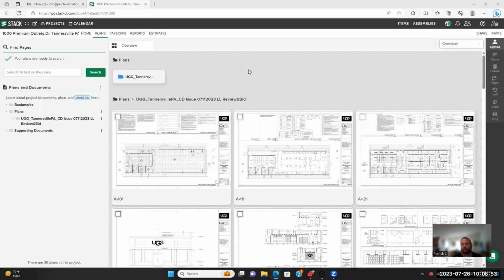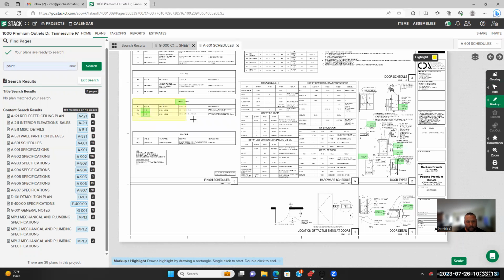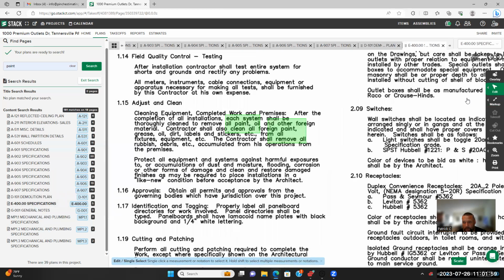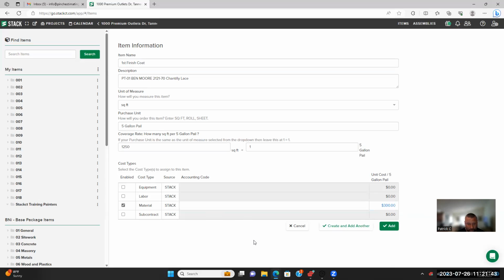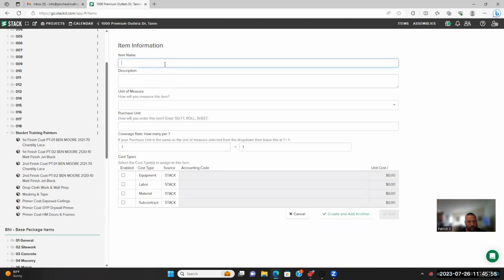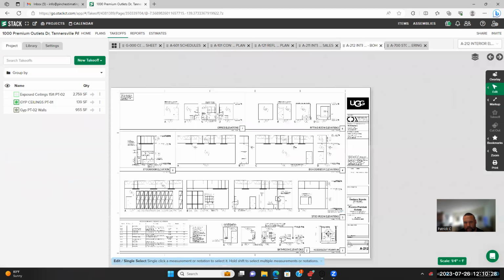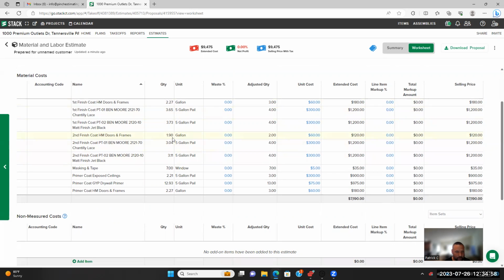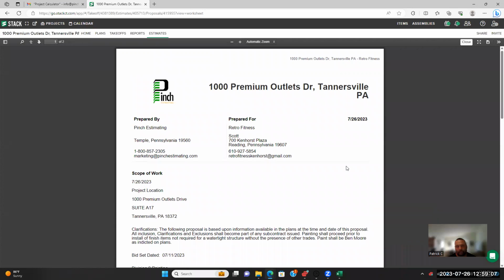INFORMATIVE FULL COMMERCIAL PAINTING TAKEOFF WITH STACK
In this informative YouTube video titled "Mastering Commercial Painting Estimates with Stack Estimating Software | Construction Estimating Resource," viewers are taken on a step-by-step journey to become proficient in estimating commercial painting jobs using Stack Estimating Software. The video serves as a comprehensive resource for construction professionals and aspiring estimators, offering valuable insights and practical techniques to streamline the estimation process. Through clear demonstrations and expert guidance, viewers learn how to utilize the powerful features of Stack Estimating Software to accurately and efficiently estimate costs, materials, and labor for commercial painting projects. Whether you're a seasoned estimator or a newcomer to the field, this video equips you with the knowledge and tools to confidently tackle any commercial painting estimate, boosting productivity and accuracy in your construction projects.

Full Disclosure: We may earn on qualifying purchases through links. This keeps the channel alive and the construction estimating resources on youtube coming.

Greco Sprayer

Greco Tall Boy

Titan 440

Paint Brushes

EWORK Cordless Impact Wrench 21V

4FT Level

Utility Knife

Palm Nailer

Spencer Tape

Carpenter Bag

Carpenter Belt

Tape Measure

Skil Saw